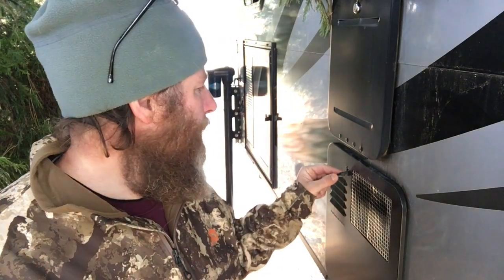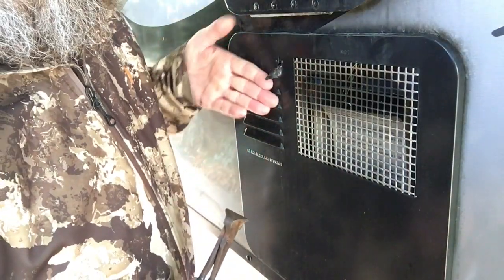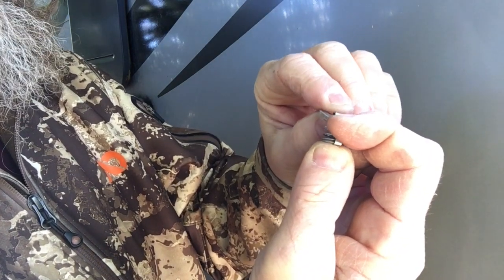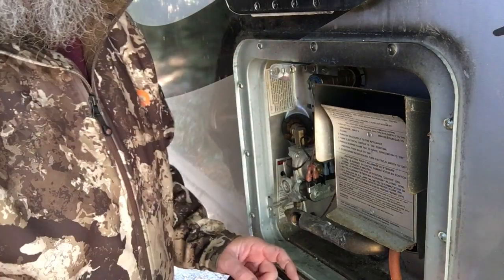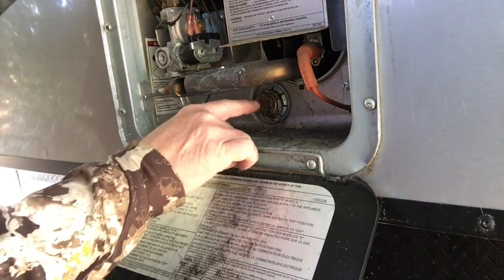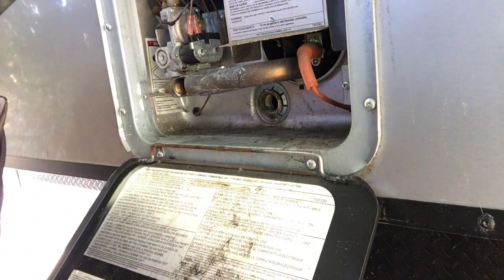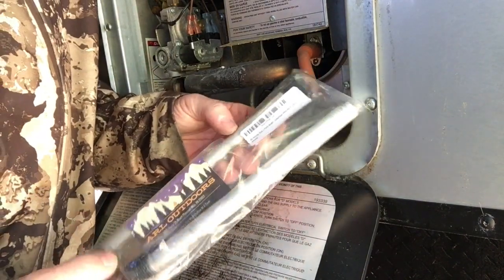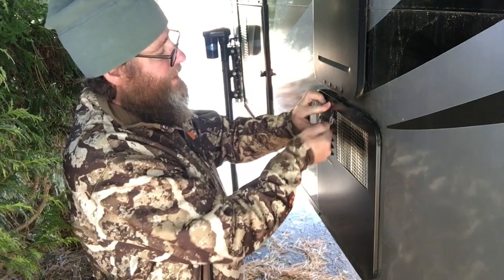Changing the anode rod in the hot water heater Camp Lite Livin Lite truck camper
Changing the anode rod in the hot water heater and a new handle Camp Lite Livin Lite truck camper